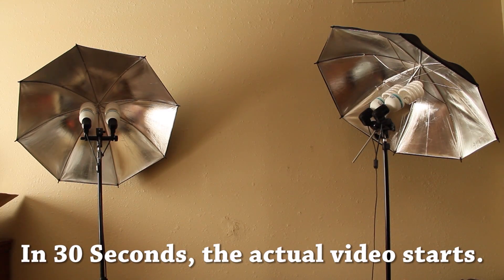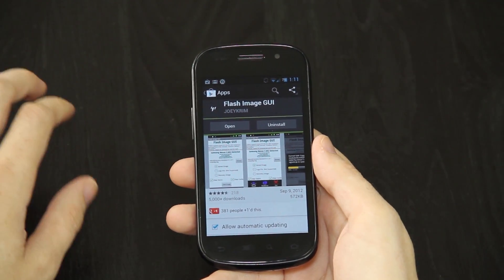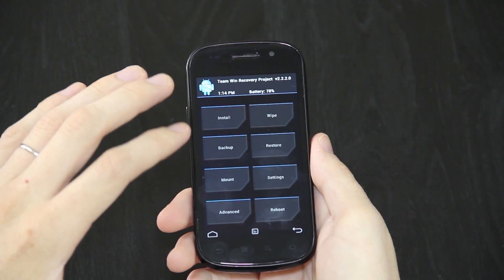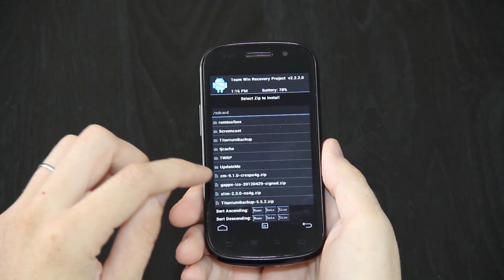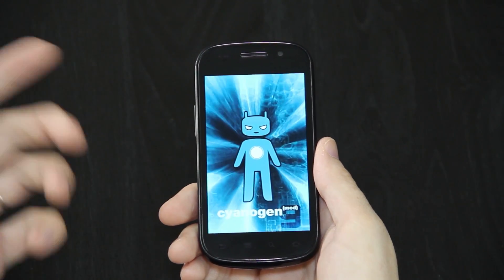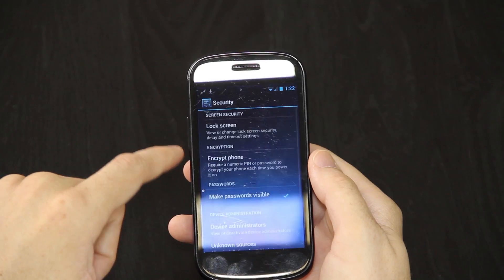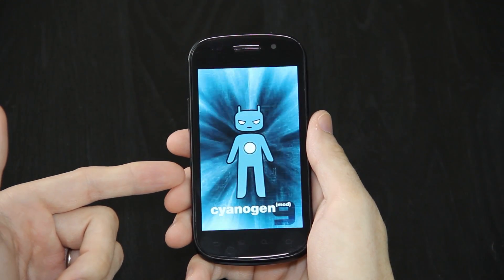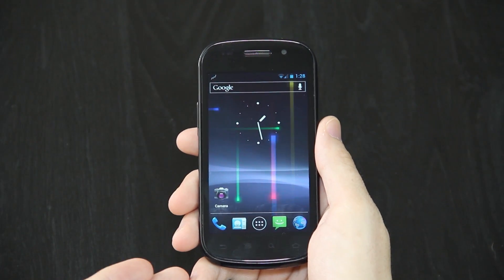How To Install CM9, CM10, CM10.1, CM10.2, CM11, or AOKP on the Nexus S 4G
UPDATE: DOWNLOAD THIS VERSION PLEASE!
MD5: 3fecd3c06930e708b1cf156ee562a9e9
It will get you to Android 4.2.2 Jelly Bean!

You will need THESE gapps!
(ONLY IF YOU'RE FLASHING THE LINK ABOVE!)

For some reason, the latest version of TWRP is not in GooManager.
and download it from there.

MD5: 0af40f4b04e9ef9627161c39dd4ec2f7

Put that ANYWHERE (that's easy to find) on your sdcard.
Then use Flash Image GUI to install it, if you're rooted!!!

If you can't afford to pay 1 dollar (or you're to cheap),

That should trigger an instant download of Flash Image GUI.

(Look for crespo4g and choose one of the mirrors)

Micro USB OTG Adapters that I use a LOT

Choose"jb" if you are installing Jelly Bean,
or choose "ics" if you're installing Ice Cream Sandwich.

Don't know how to get into custom recovery?